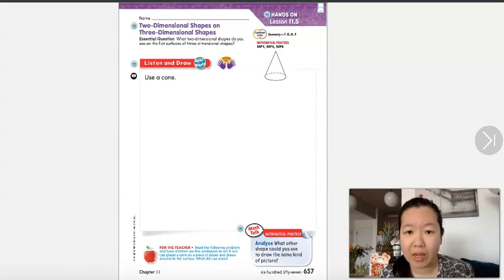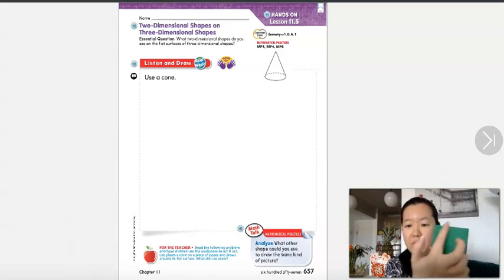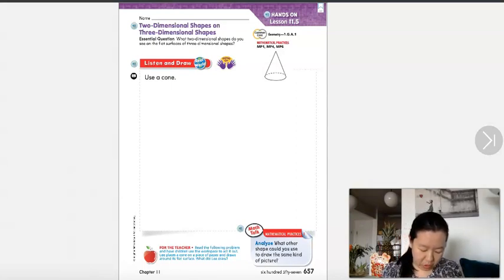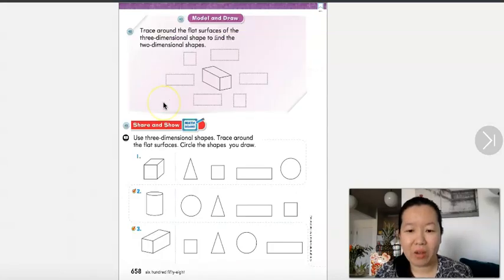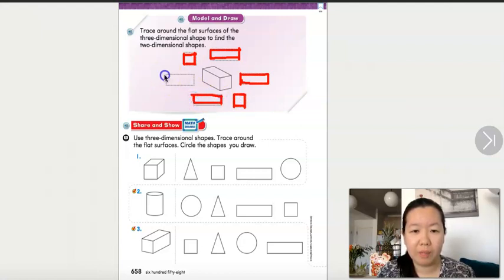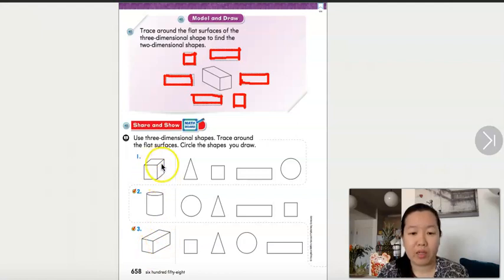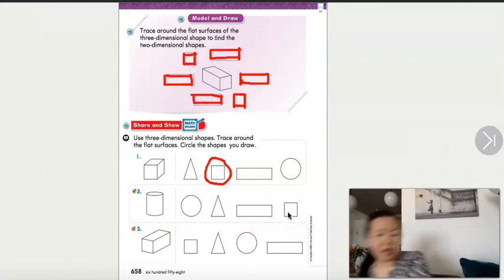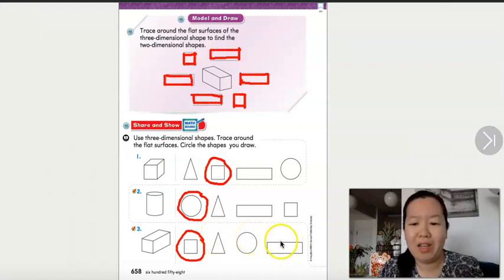Go Math 11.5 April 21, 2020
Two-Dimensional Shapes on Three-Dimensional Shapes